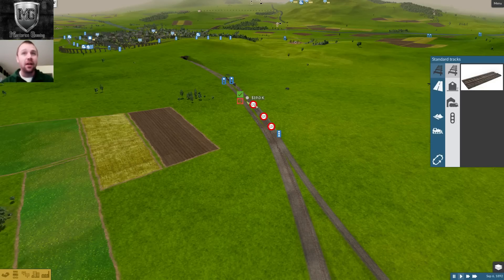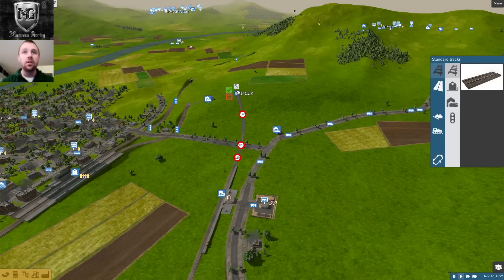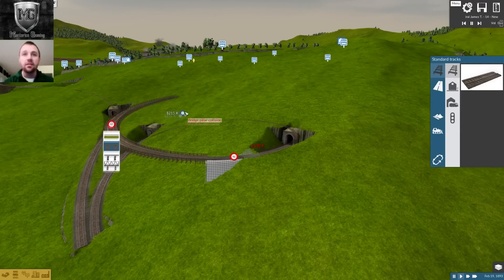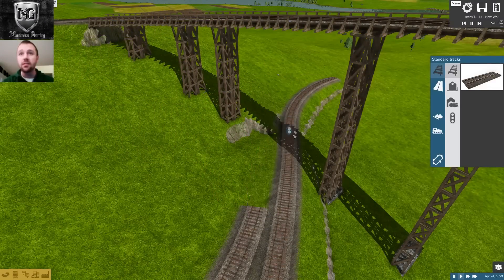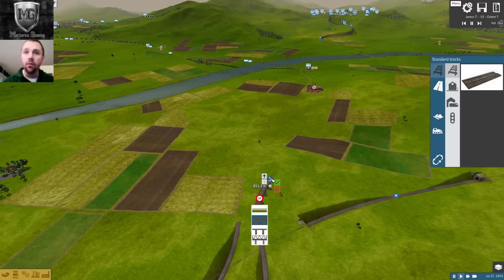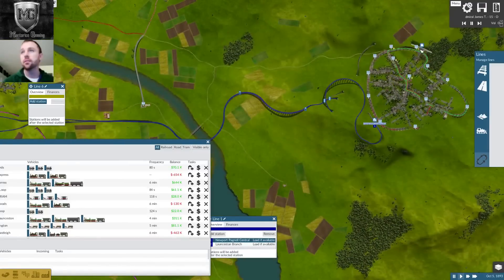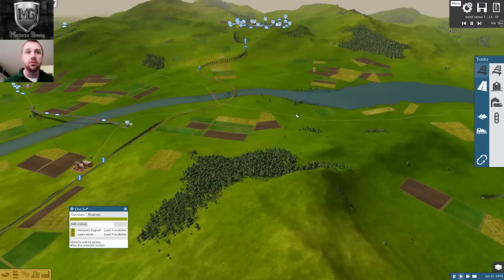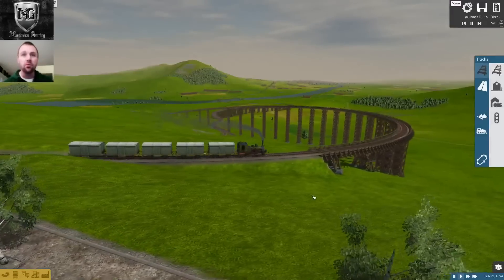Train Fever 101 Part 13 Newport Madness 1892 English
We have a lot of fun in this episode of roller-coaster tycoon...Building out in Newport sure felt that way today. However connecting both a goods and passenger station to the final town that was not connected we break the bank to show off a wild new track line. Have a great day.